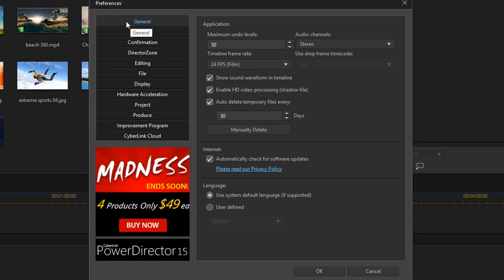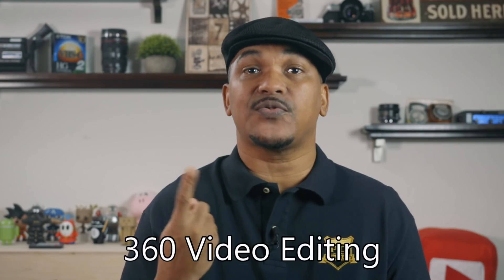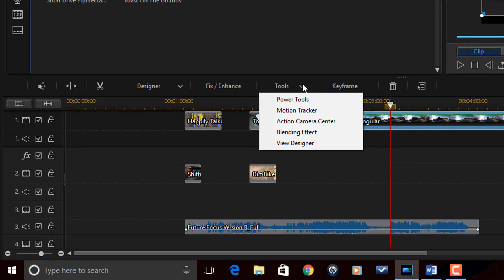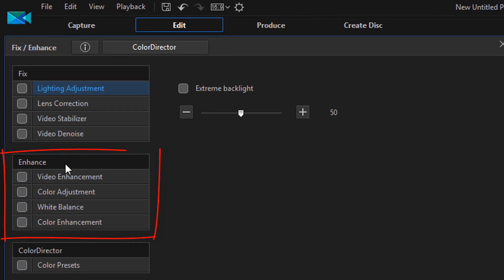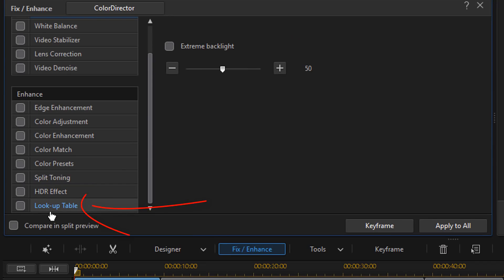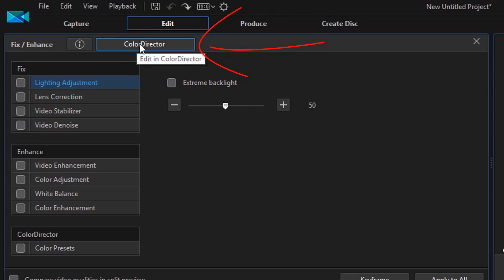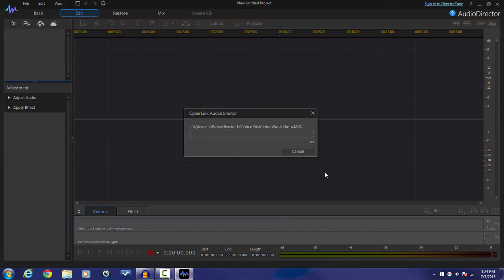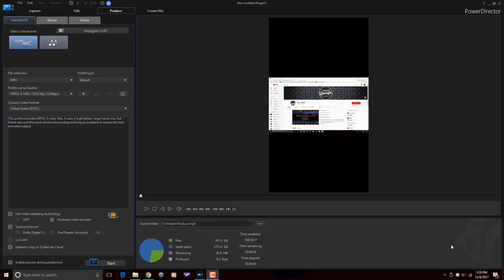Top 5 PowerDirector Features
Top 5 PowerDirector Features. This video on the top five CyberLink PowerDirector features counts down the features that the PowerDirector University professor Maliek Whitaker thinks are the best. The different features will help users create videos in several different ways.

Title: Future Focus Version B
Composer: Joshua Mosley
Album: MusicBOX Collection 2
Publisher: Digital Juice Music, INC.

FAN MAIL & PRODUCTS:
PowerDirector University